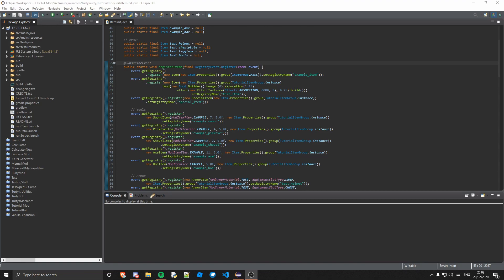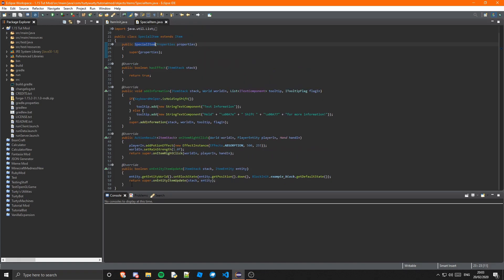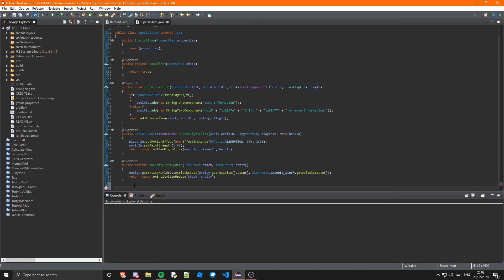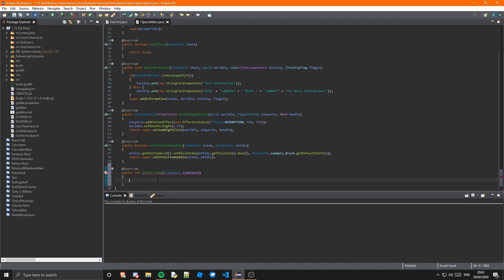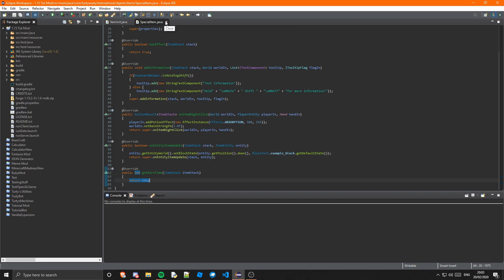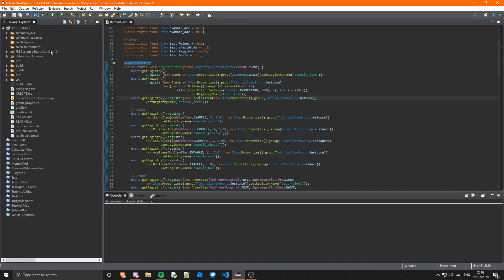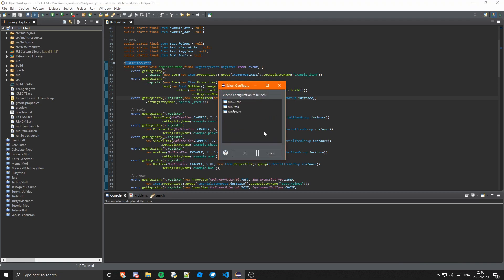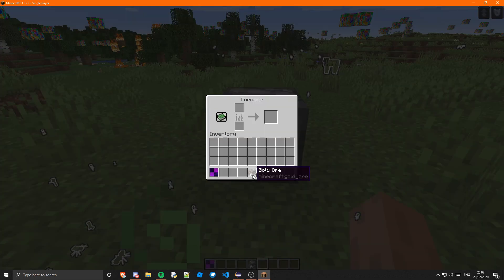Minecraft Modding 1.15 | Episode 15 - Fuel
Hey guys, TurtyWurty here, in this video I cover how to make an item with a burn time(a fuel). In the next video, I will be going over how to make a GitHub for your mod. Hope you guys enjoy the video! Note: I will be going over other methods to create items/blocks in the future and I will let you decide which to choose based on different ways.